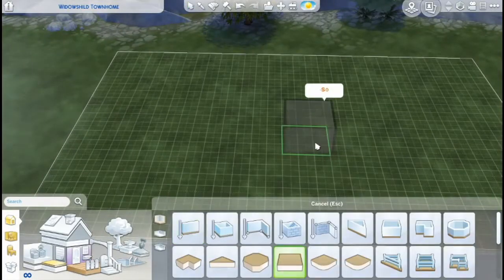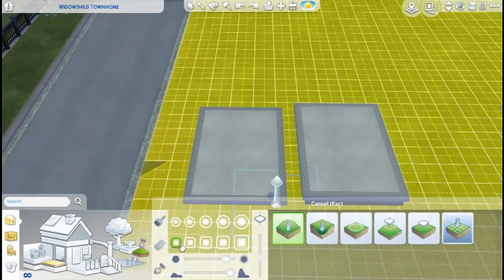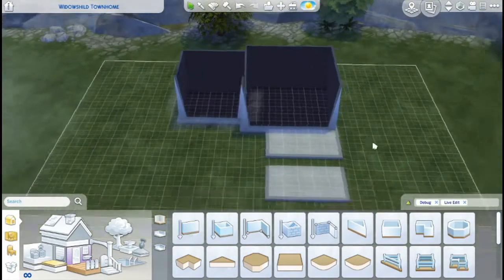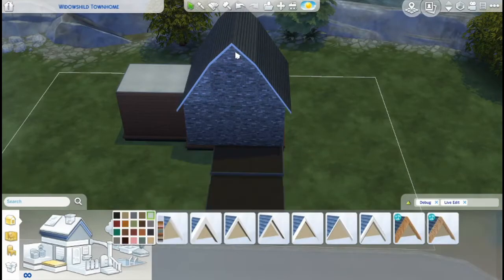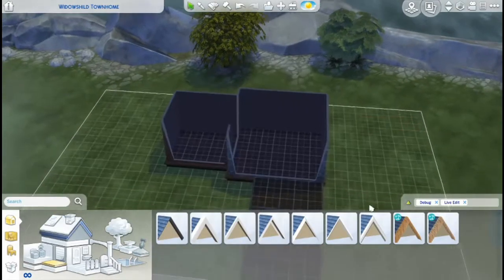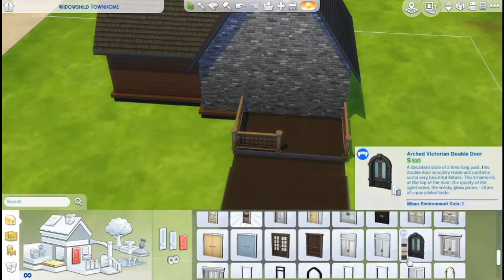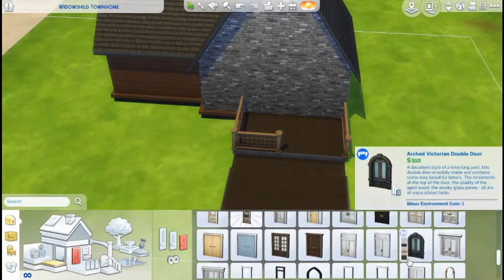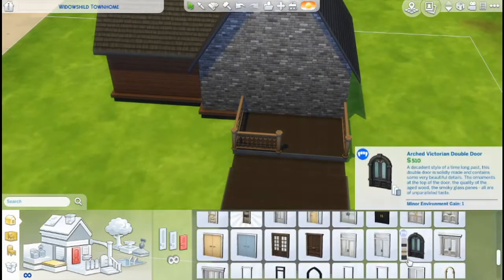Fall Starter ~ no cc! ~ sims 4 build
Starter with only vampires and seasons is used only for pumpkins. woo! hope everyone is doing well!